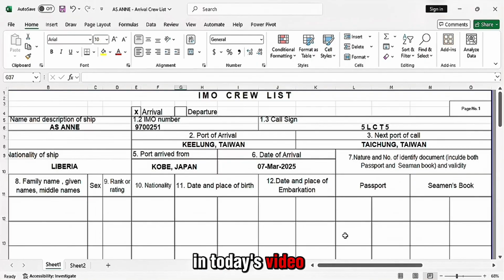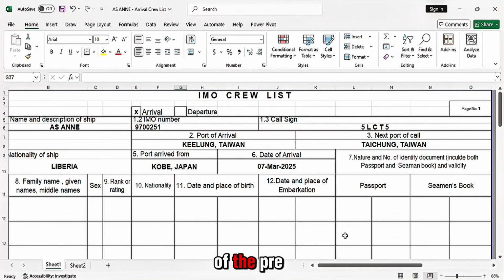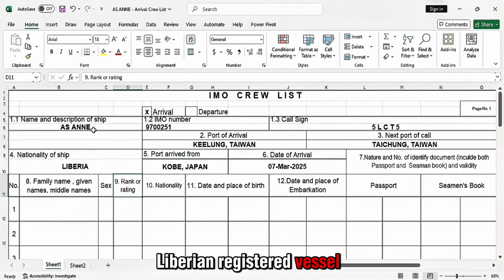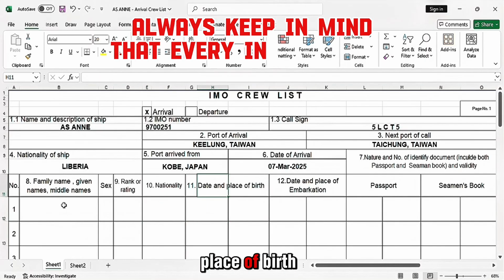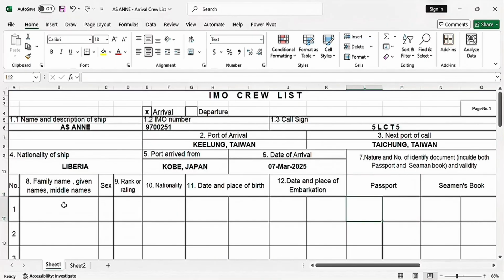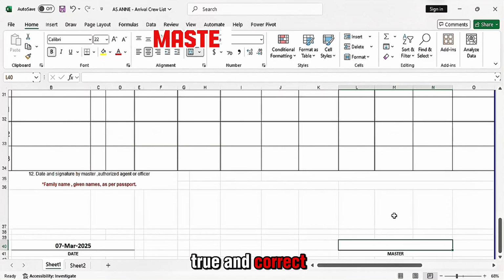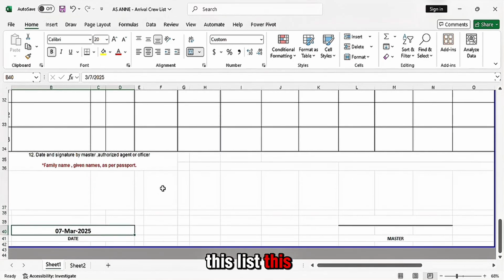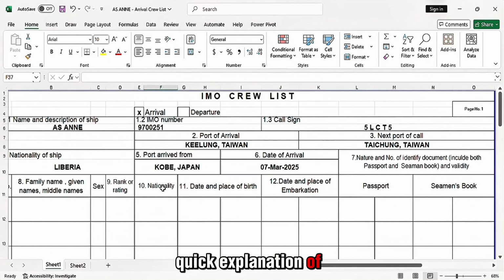How to Fill Out a Pre-Arrival Crew List Correctly